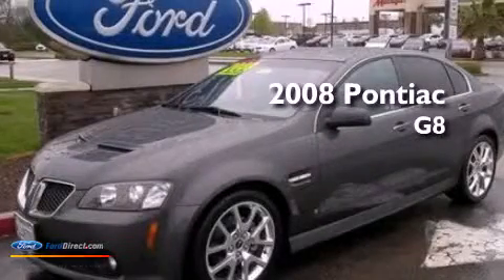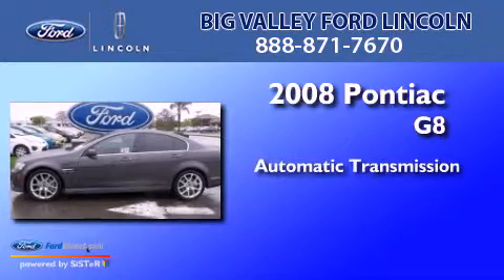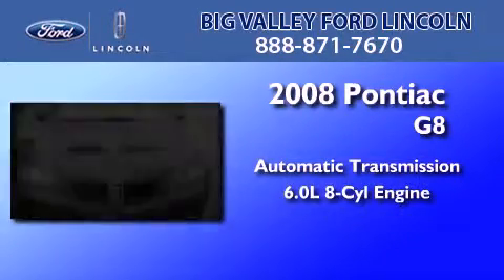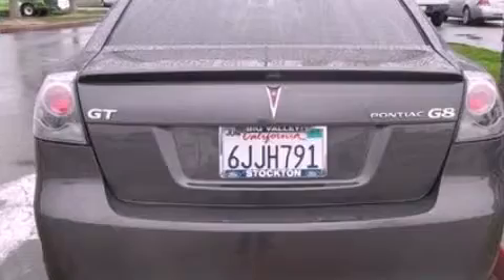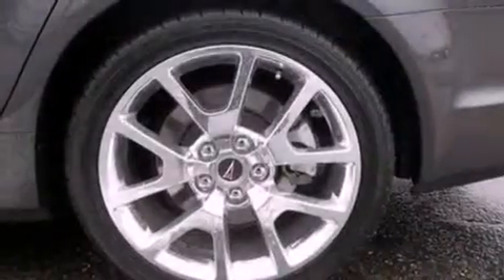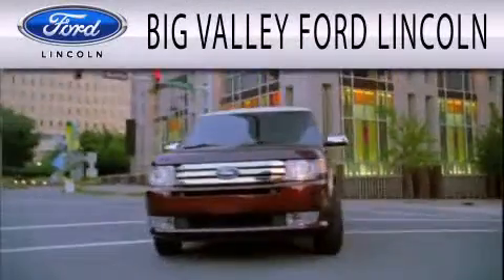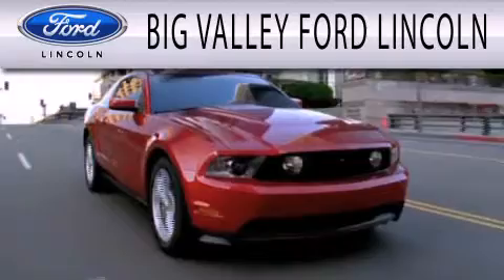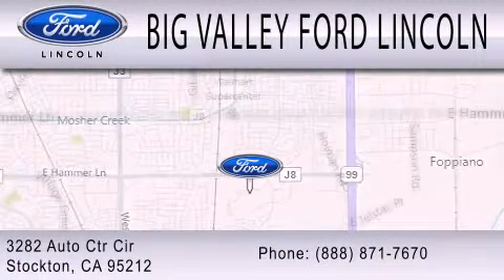2008 Pontiac G8 Stockton CA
Year : 2008
 Make : Pontiac
 Model : G8
 Engine : 6.0L V8 16V MPFI OHV
 Trans . : 6-SPEED AUTOMATIC
 Exterior : MAGNETIC GRAY METALLIC
 Miles : 75,221

 Stock : F14011